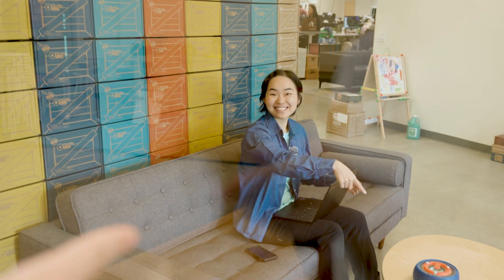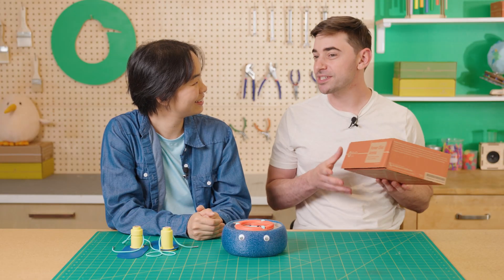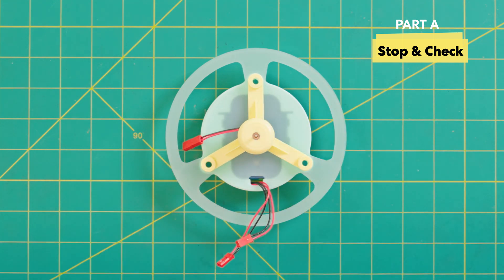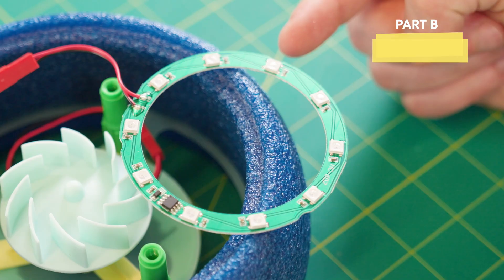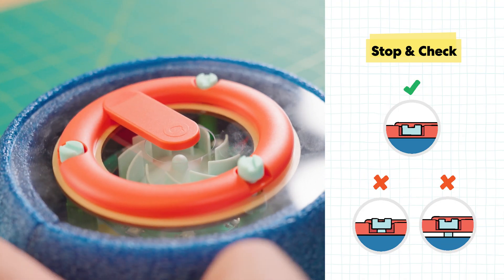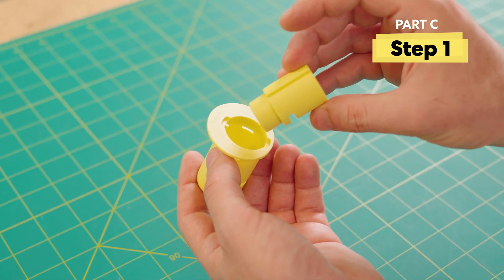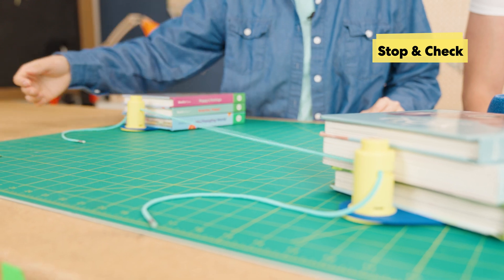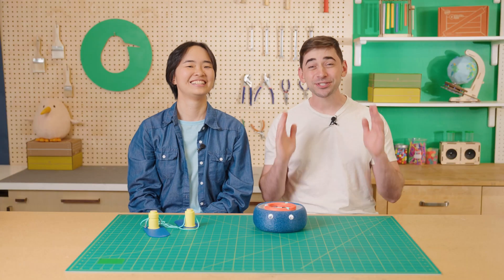How to Build a Hover Disc | KiwiCo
Push, kick, and knock your disc around and send it flying across a customizable arena.
Tinker, create, and innovate with more hands-on discovery
Video Chapters!
00:00 Hover disc tricks!
00:29 Hover disc explained
02:10 Build begins
02:16 Build: Part A
03:36 Stop and check
04:52 Build: Part B
06:43 Stop and check
07:02 Stop and check
07:20 Stop and check
07:51 Stop and check
09:06 Build: Part C
10:59 Stop and check
11:15 Build recap and troubleshooting
11:58 Ways to play